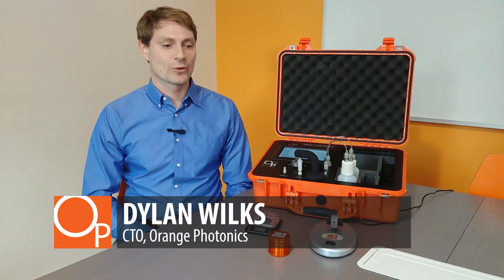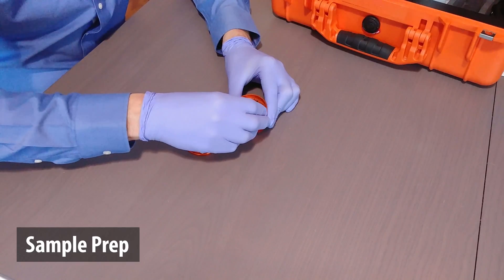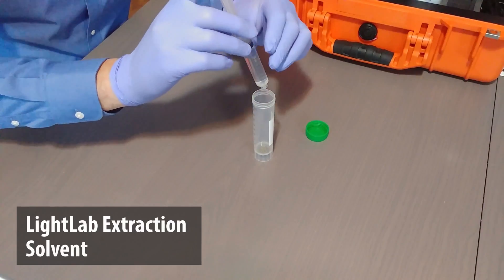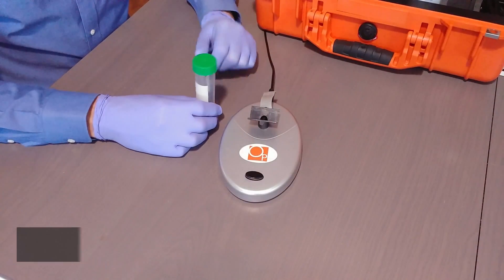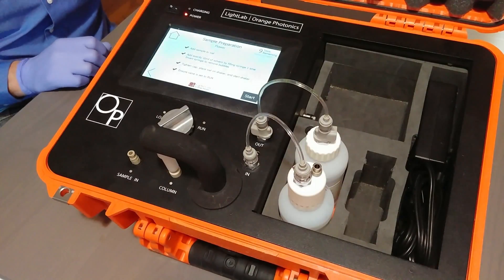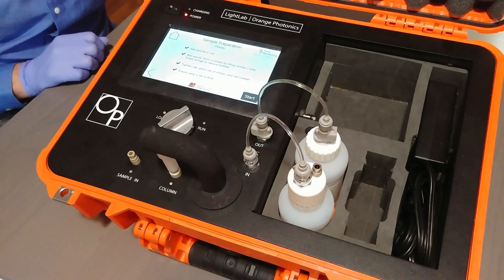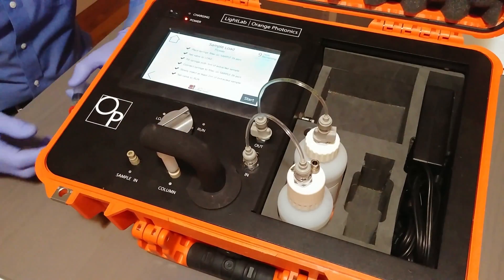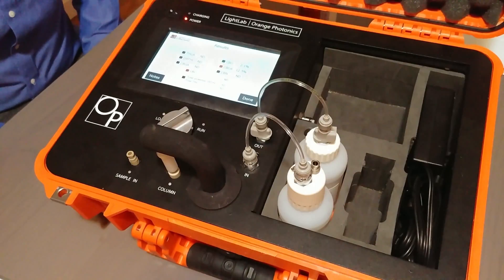How To Run A Flower Sample | Orange Photonics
This video walks you through the workflow of using the portable liquid chromatograph, LightLab Cannabis Analyzer, by Orange Photonics.